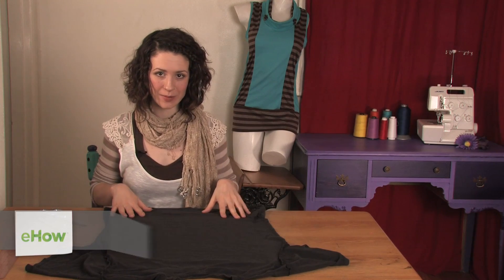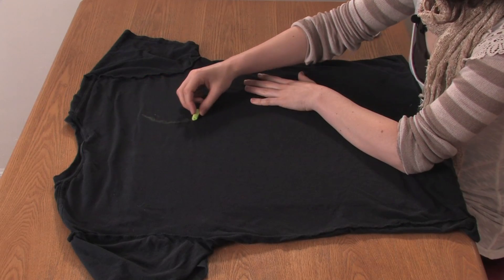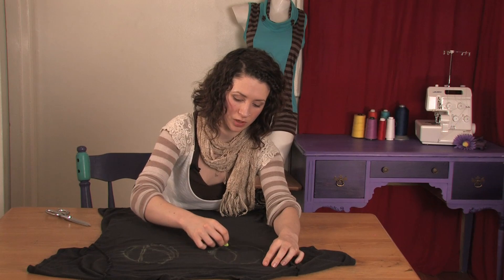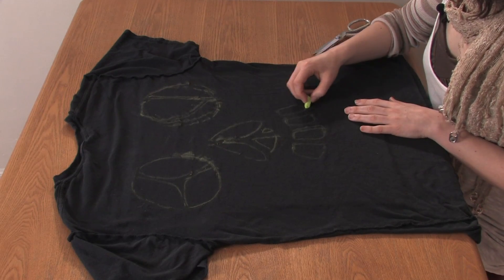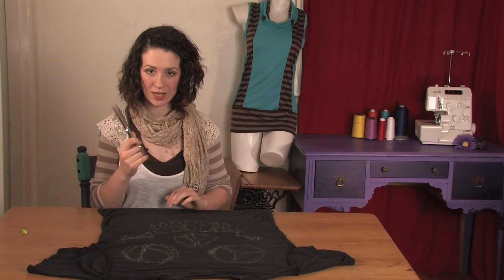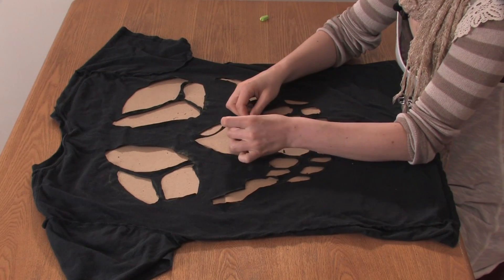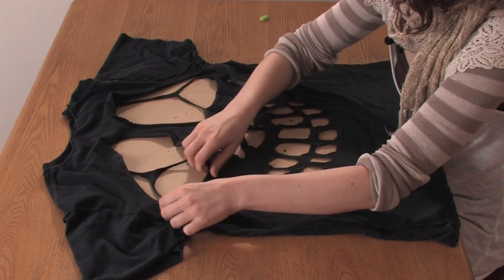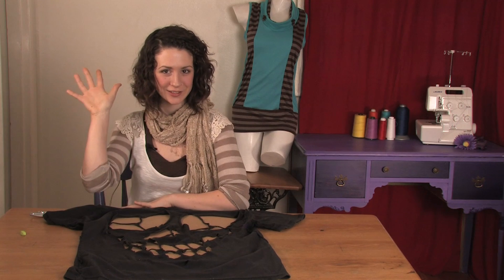How to Cut Skulls Into a Shirt : DIY Shirt Designs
Cutting skulls into a shirt is a great opportunity to make two layered shirts look extra cool. Cut skulls into a shirt with help from a seamstress, designer, costumer, tailor and small-business owner in this free video clip.

Series Description: Just because you don't want to wear a particular shirt anymore doesn't mean that you should just throw it out. Learn about do-it-yourself shirt designs and modifications that you can easily make at home with help from a seamstress, designer, costumer, tailor and small-business owner in this free video series.